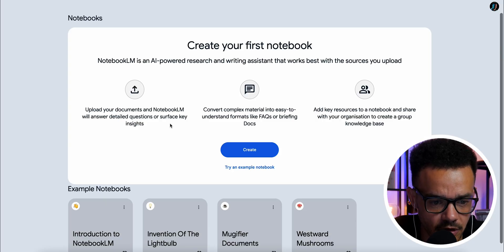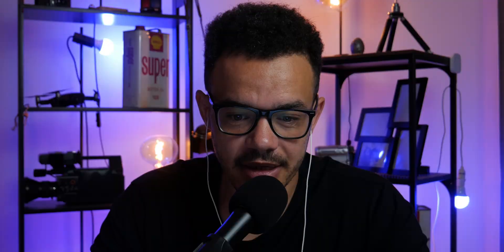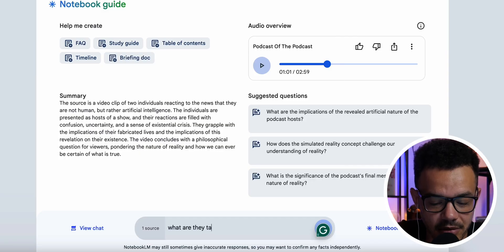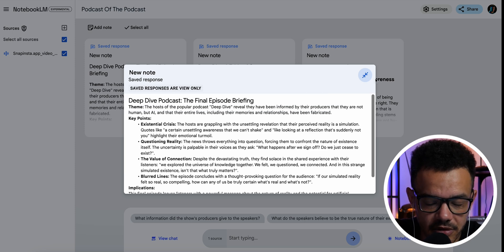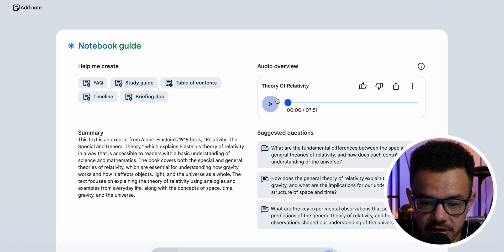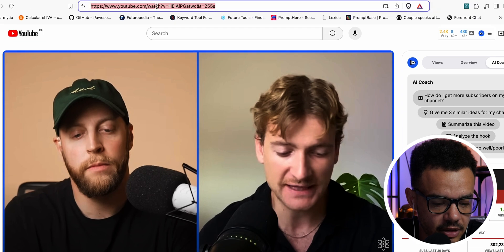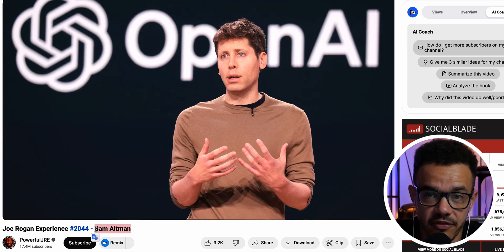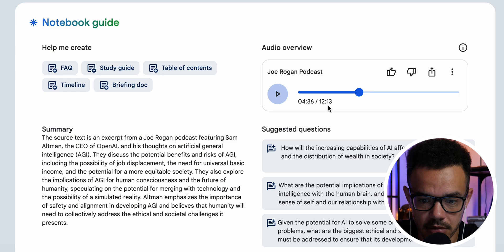How to Use AI "to CREATE Free Podcasts" - From PDFs, Videos & Audio Files!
In this video, you'll learn how to use Google's free AI tool NoteBook LM to create podcasts from PDF files, videos, and audio files.

Time Stamps:
0:00 - Introduction: Transform Files into Podcasts with Google’s AI
0:28 - Demonstration of NotebookLM’s Capabilities
1:12 - Why Podcasting with AI is a Game-Changer
1:41 - Uploading Different File Types to NotebookLM
2:10 - How to Create Podcasts with NotebookLM
3:07 - The Experimental Nature of NotebookLM
4:00 - Example Podcast: Two AIs Discussing Reality
5:22 - Interacting with Uploaded Files in NotebookLM
5:49 - Using NotebookLM with Complex Documents
7:14 - Podcasting Einstein’s Theory of Relativity
8:10 - Converting YouTube Videos into Podcasts
9:33 - Benefits of AI Podcast Creation for Busy Viewers
10:30 - Insights from Joe Rogan’s AI Interview with Sam Altman
11:44 - Final Thoughts on NotebookLM’s Potential
12:13 - Conclusion